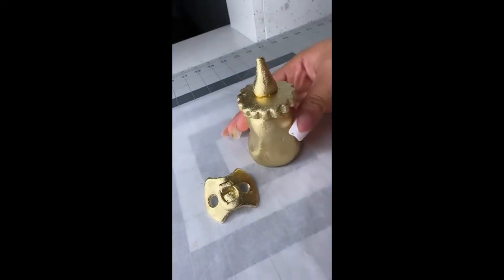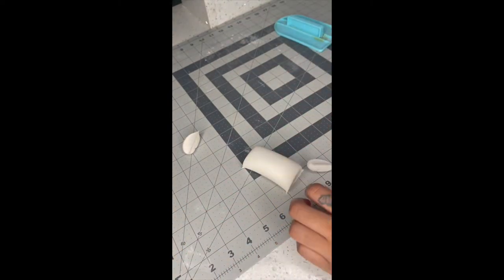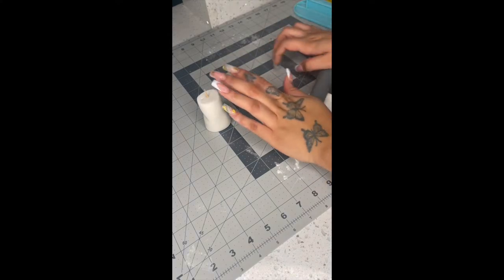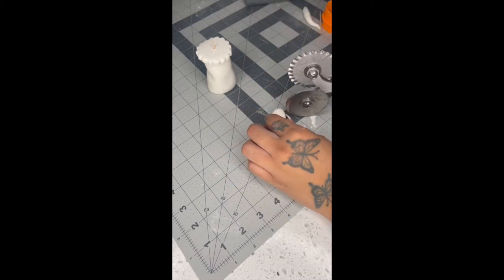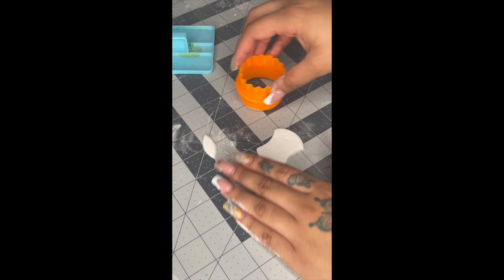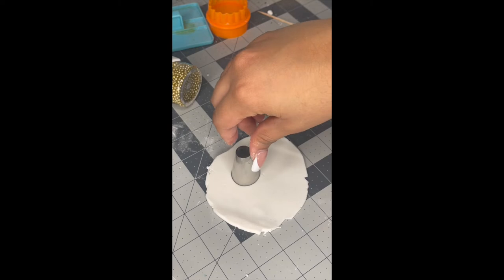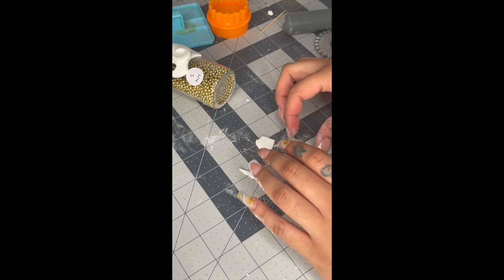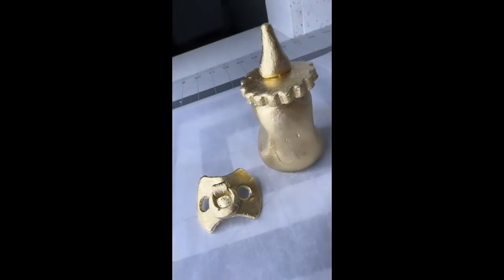Fondant Pacifier & Baby Bottle | How to make pacifier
Hey y'all ! This was actually my first time making a baby bottle & pacifier lol I just needed it for one of my cake orders but I didn't want to purchase one so I decided to learn and then teach you guys , I hope you guys enjoyed ! 💗

Fondant Cutters ✨